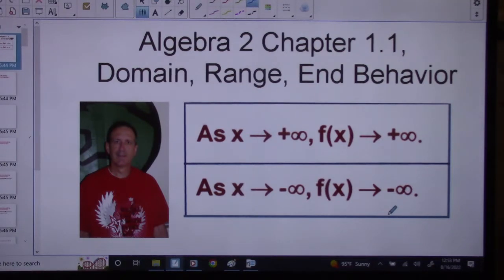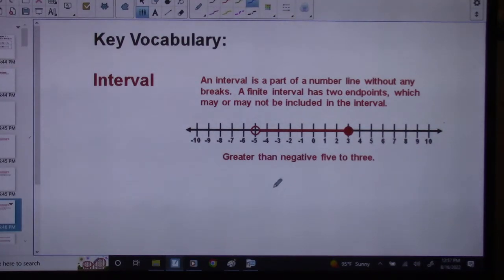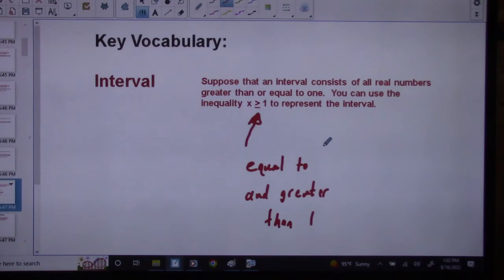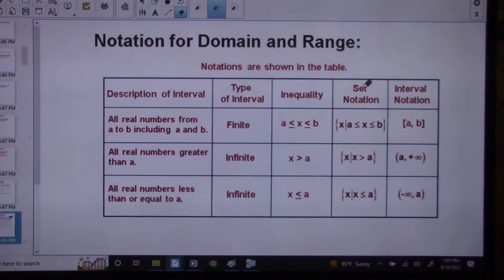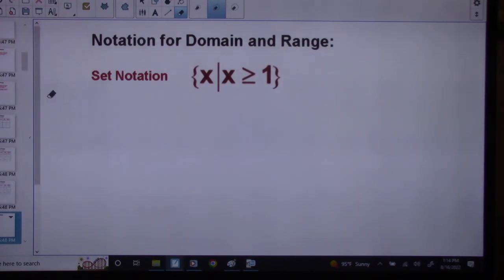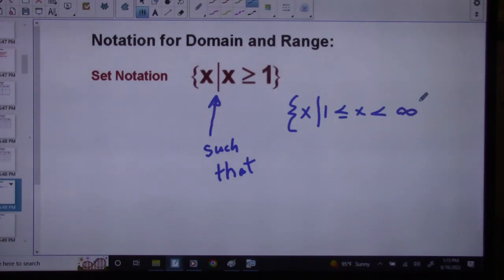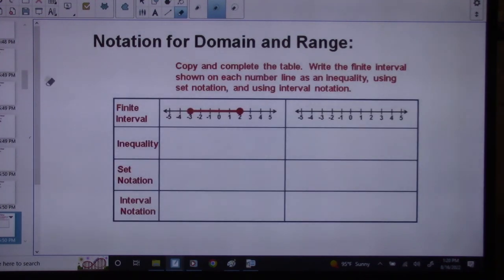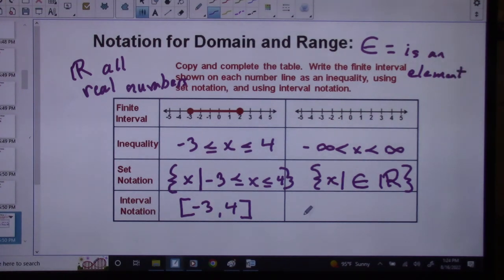Algebra 2 Honors Class 8/16/22 Interval inequality number line notations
We used different types of notation to describe intervals.  We had examples if finite and infinite intervals.